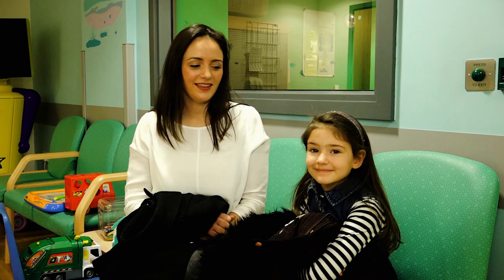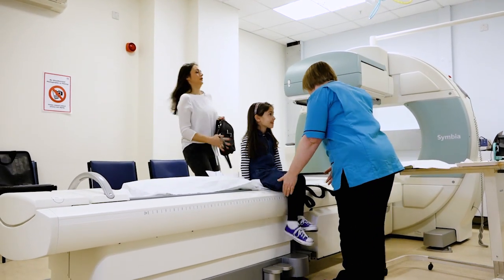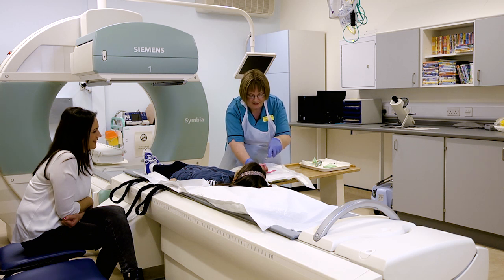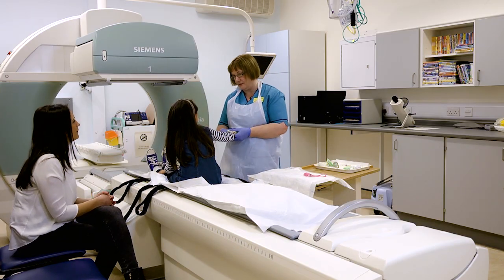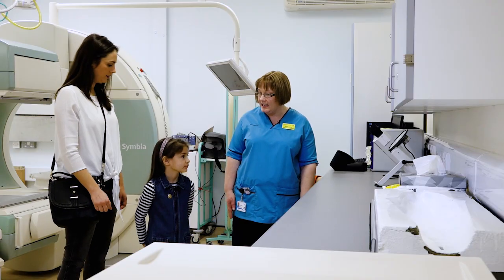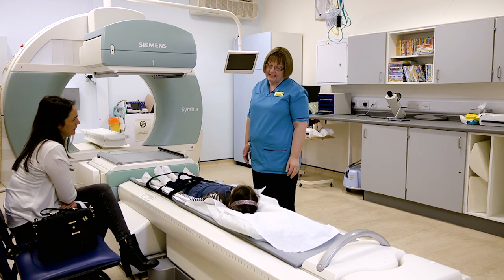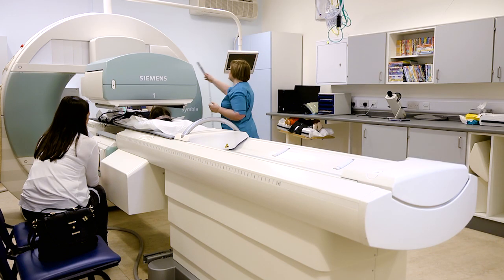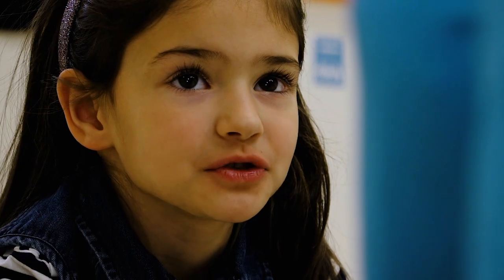My child is going for a Renal Scan (Nuclear Medicine test) in hospital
This video shows children what happens when doctors check if your kidneys are healthy using a DMSA scan. You get a small amount of radioactivity in this nuclear medicine test and then you need to wait a few hours before your scan. This video helps children and parents to see the difference between a DMSA and a MAG3 scan. Parents can watch this video themselves or together with their child before the appointment depending on the age and ability of the child. The What? Why? Children in Hospital charity makes videos to help families prepare for tests in hospital.

mydonate.bt.com/charities/whatwhychildreninhospital